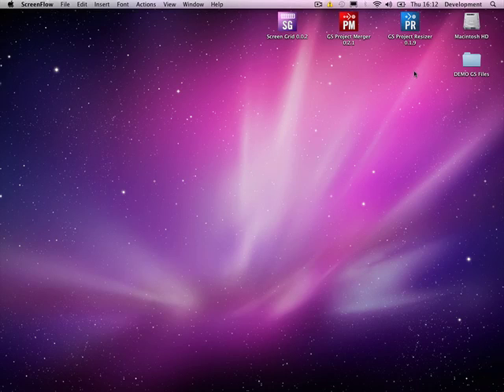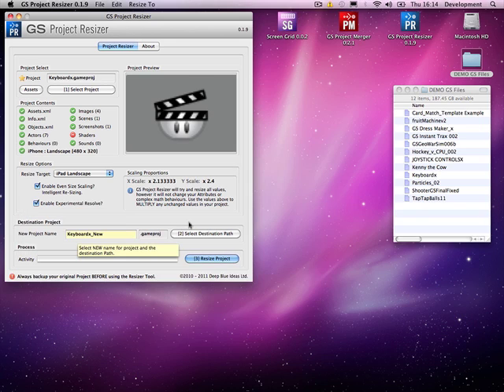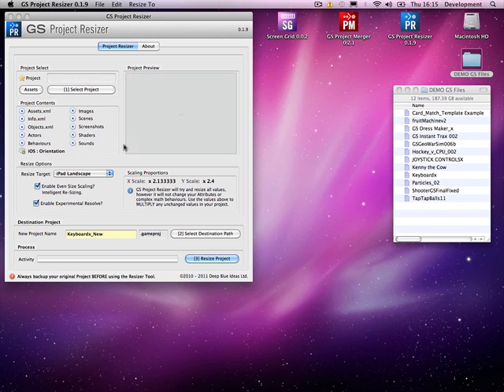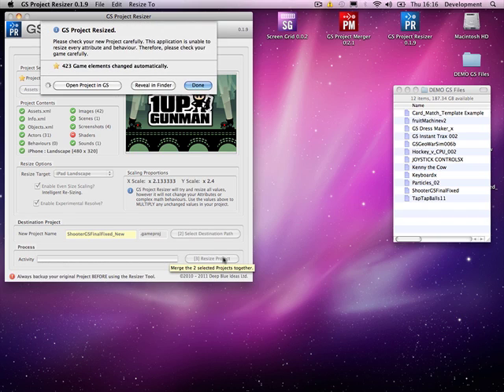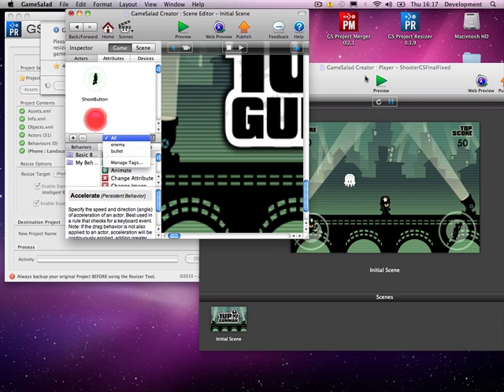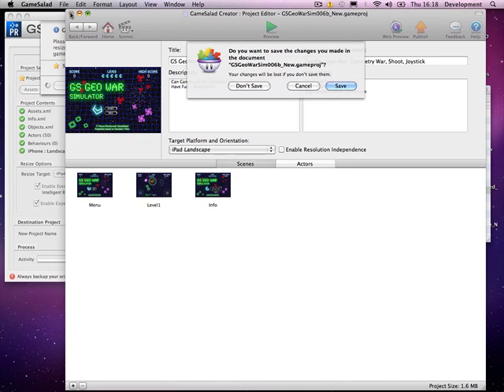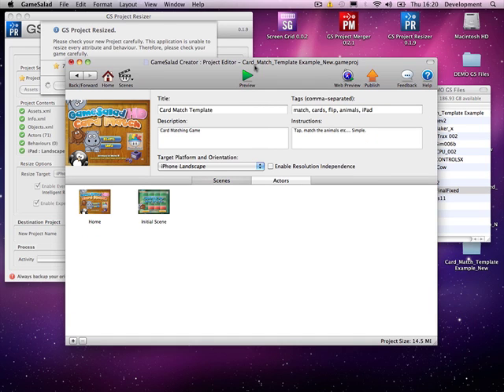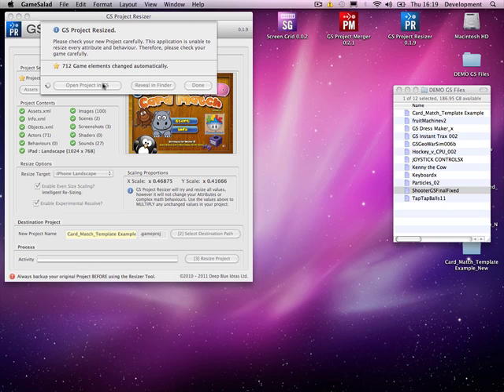GS Project Resizer v0.1.9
GameSalad Project Resizer. Convert Projects to iPad, iPhone, Mac App Store etc. Application moves and scales actors and Scene Instances.